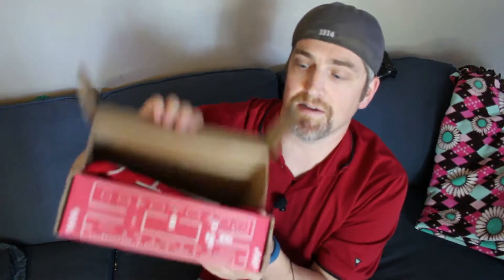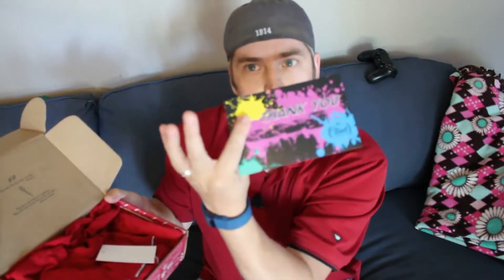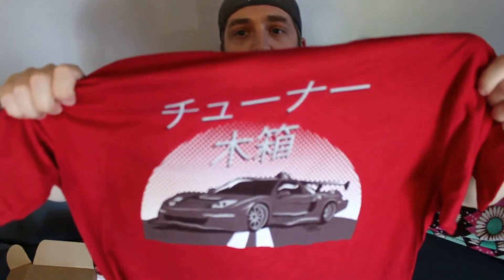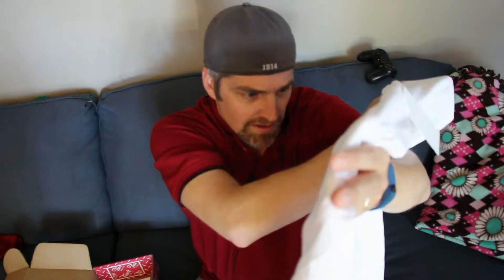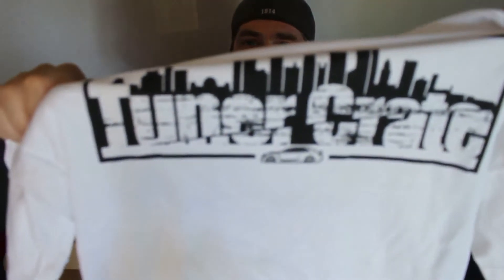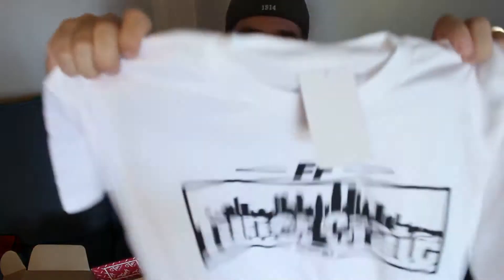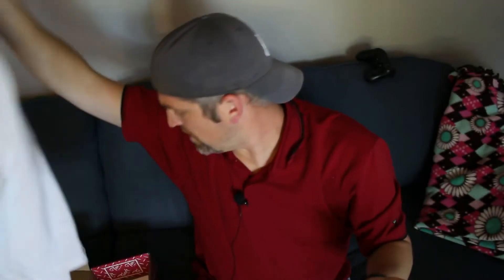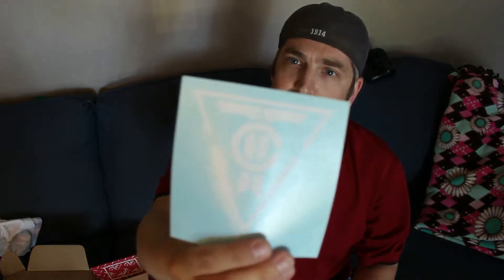What's in the box? August Tuner Crate!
Here's my August Tuner Crate box opening.  Next month I will be getting the premium crate, after that though, we will see.